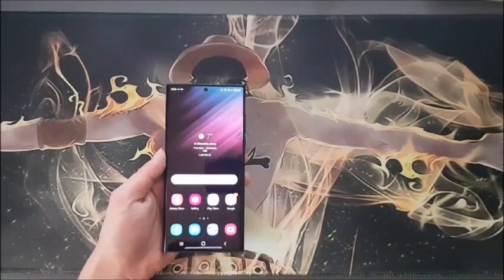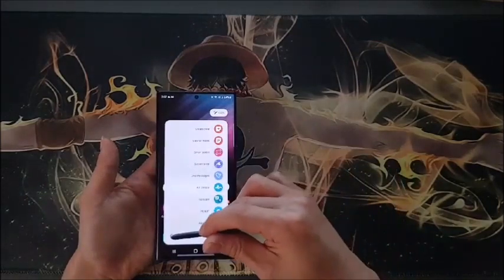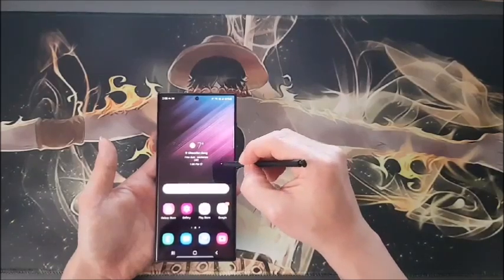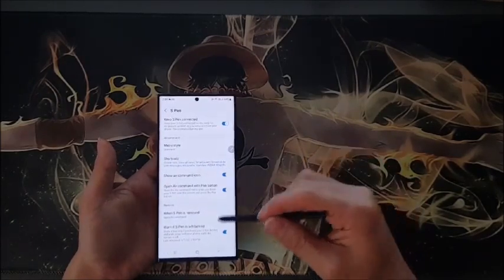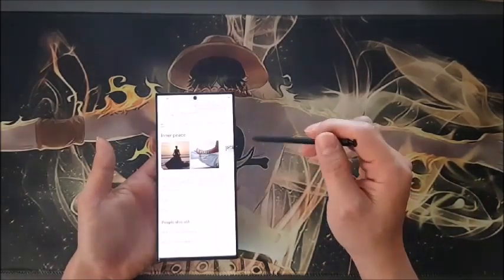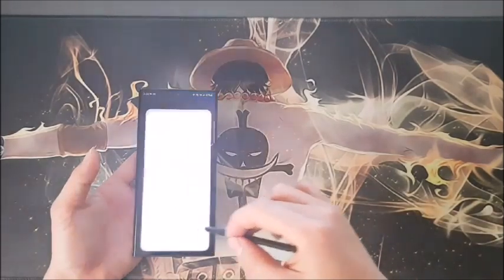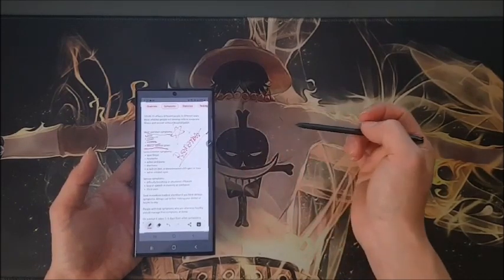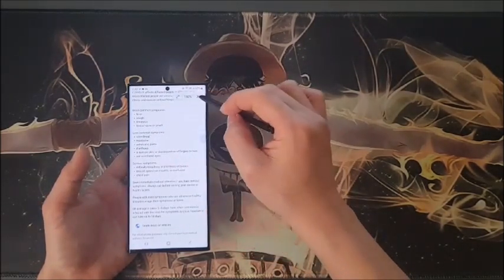Samsung S22 Ultra - Best S pen Features. (삼성 갤럭시 S 펜 실전 사용법)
We will do a full tutorial for The S pen for the Samsung Galaxy S 22 ultra.
S펜 활용법 - 갤럭시 삼성 S22 울트라 - S 펜 활용하기